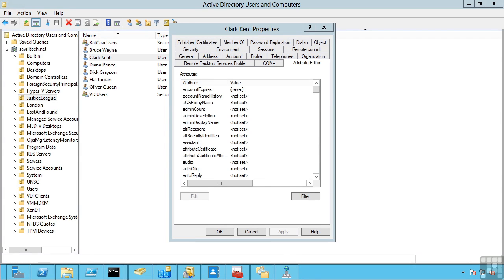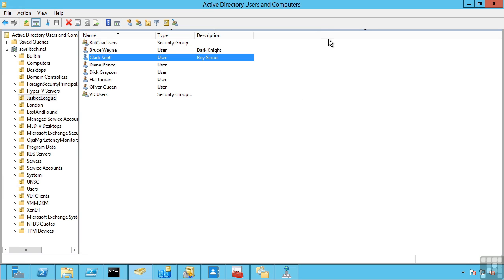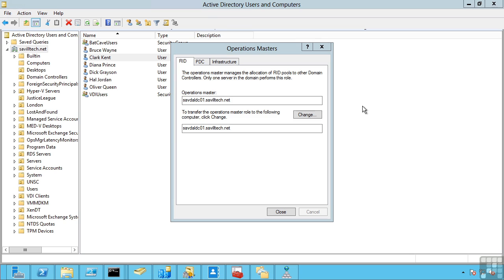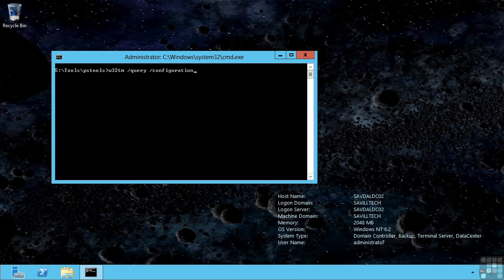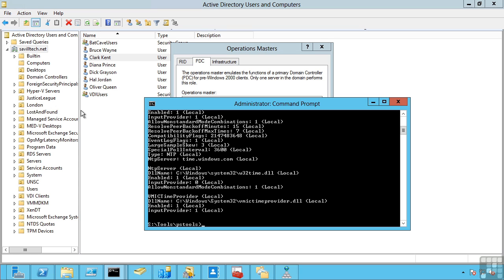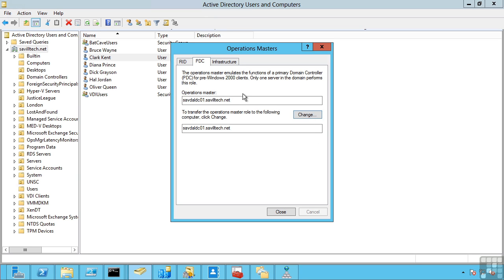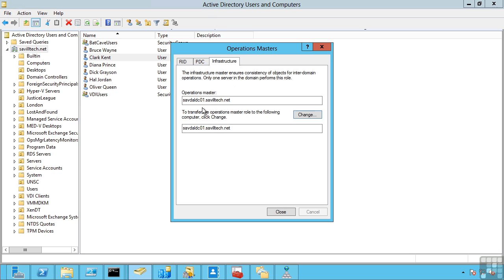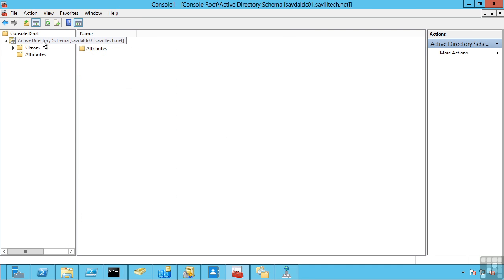Using Different Types Of Domain Controllers